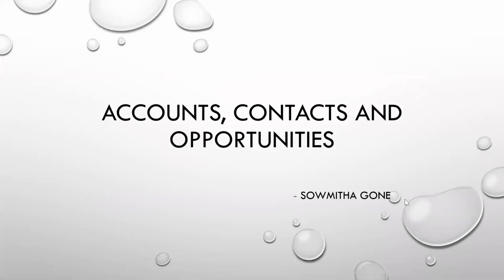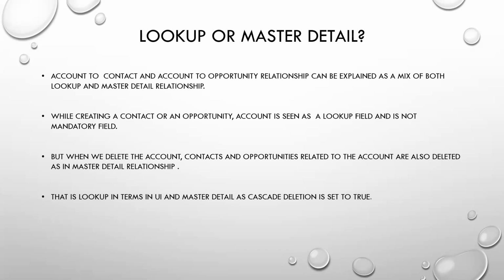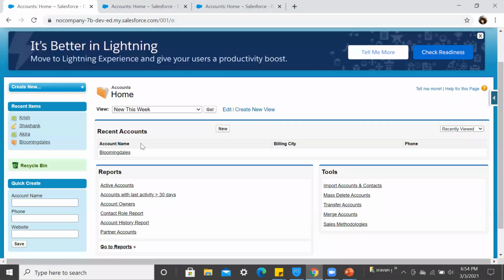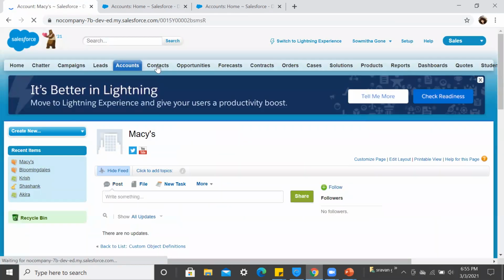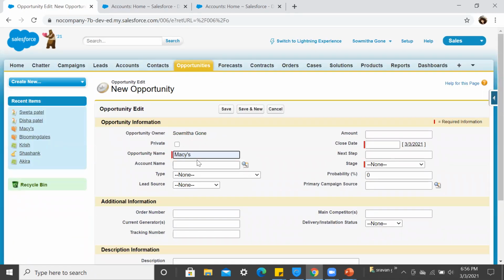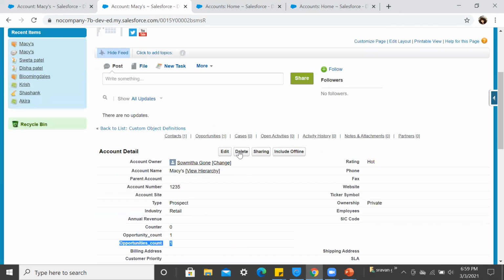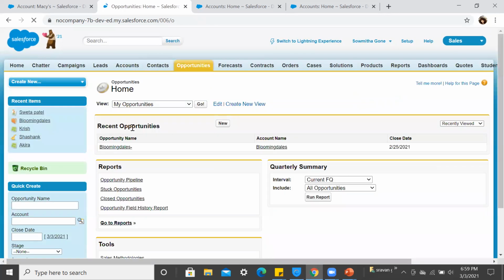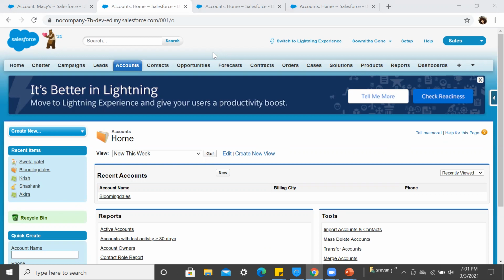Account vs Contacts vs Opportunity Relationships SalesforceStart Admin Scenario based IQ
Realtime Interview Questions with Answers [2+ Experience]

Your success is our responsibility...